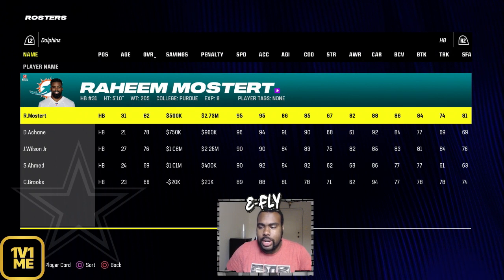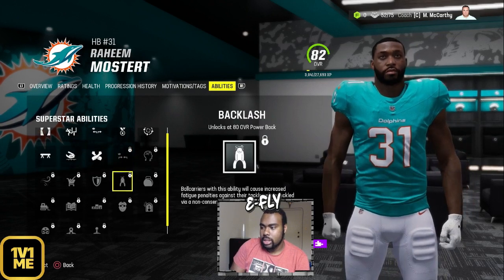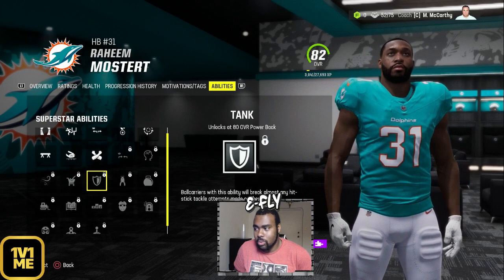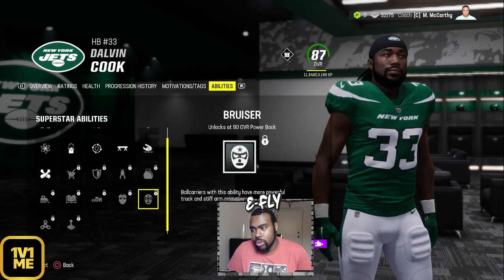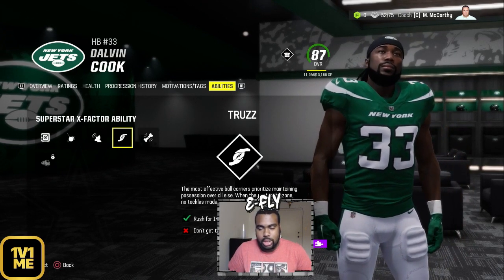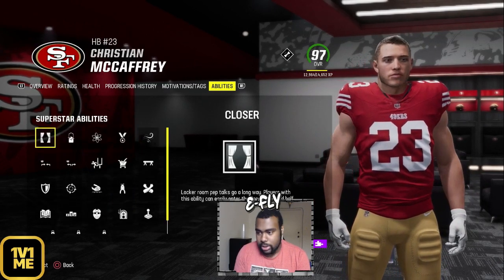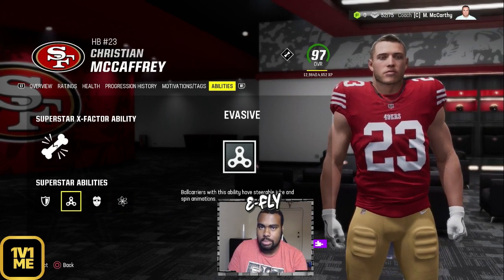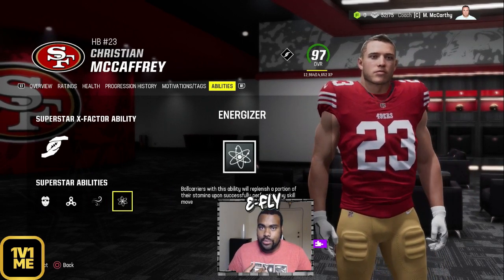The Best Abilities To Use In CFM On A Running Back